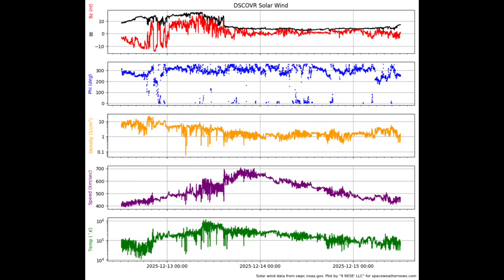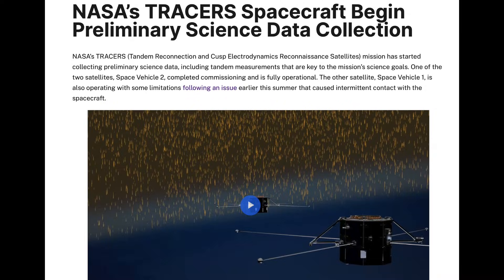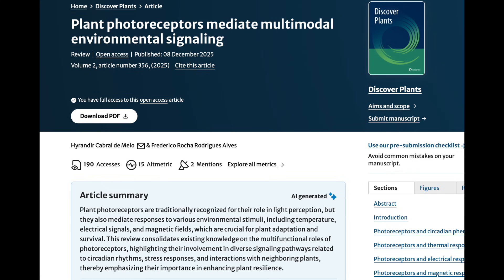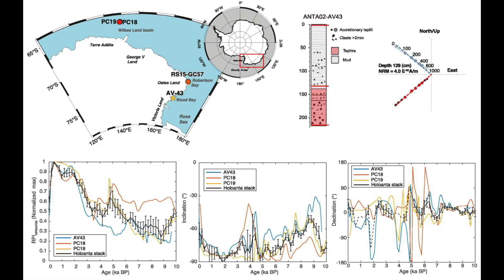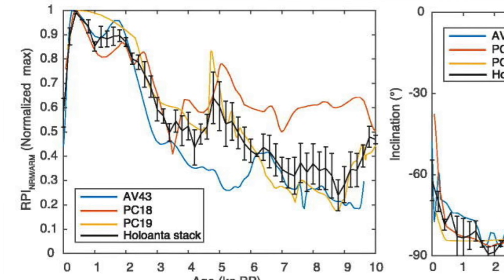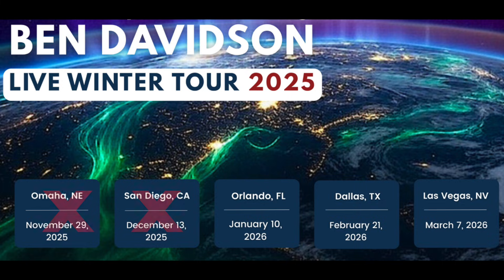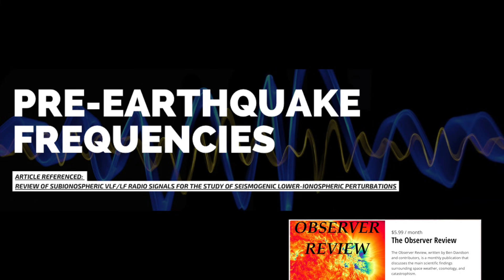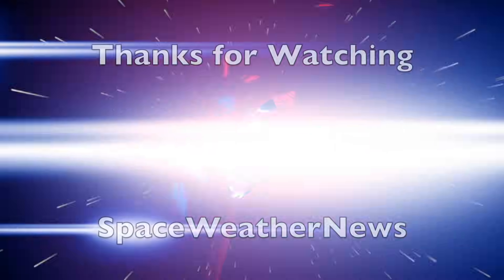Pole Shift - 55% Loss, EM Plants, Solar Watch | S0 News Dec.15.2025